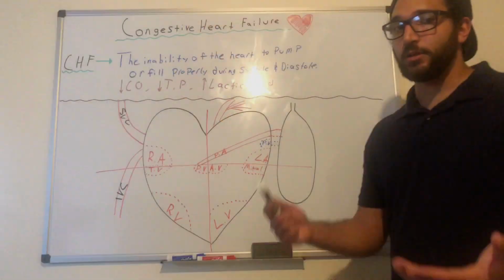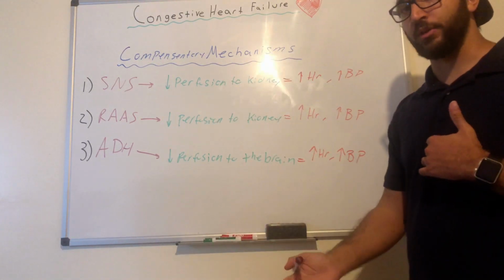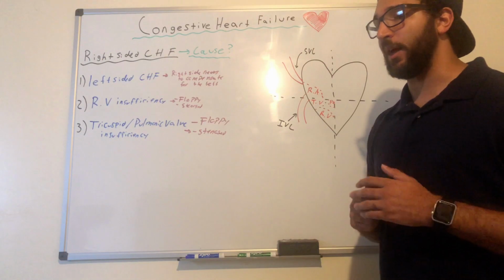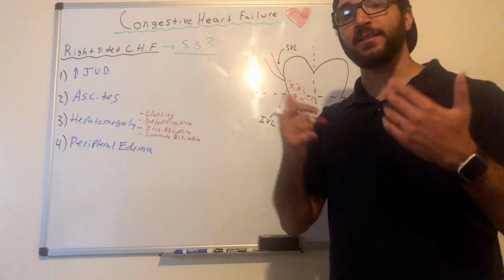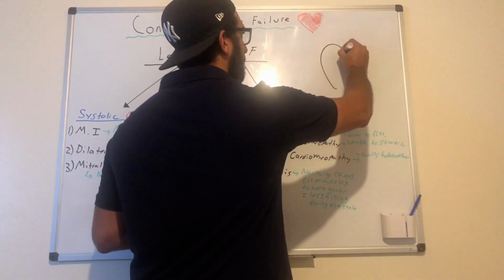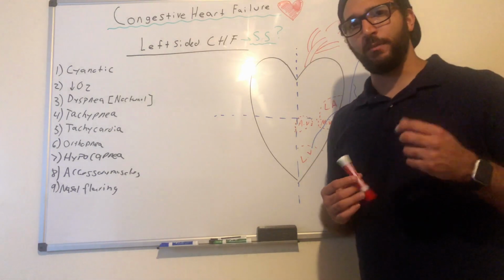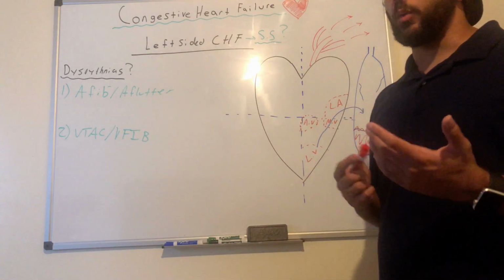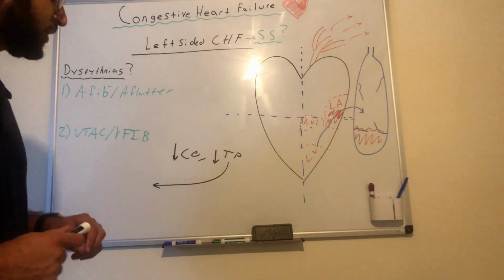Congestive Heart Failure NCLEX review Part 1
Congestive heart failure is the inability of the heart to pump and fill properly during systole and diastole. CHF leads to low cardiac output and leads to poorly perfused tissues, which increases the amount of lactic acid. Join me in this Nclex Review of congestive heart failure.